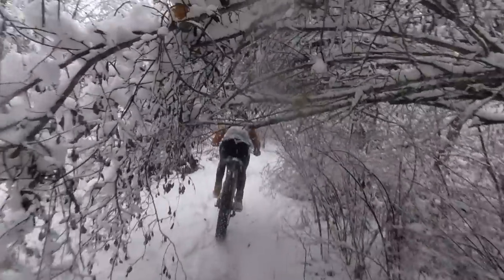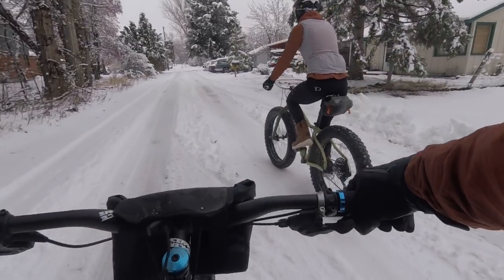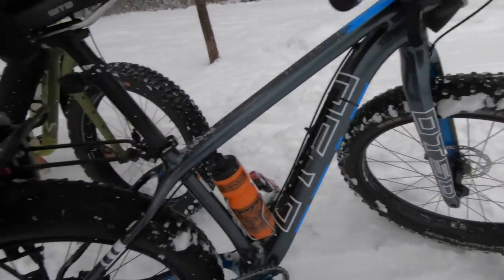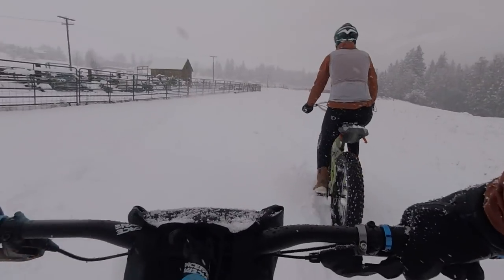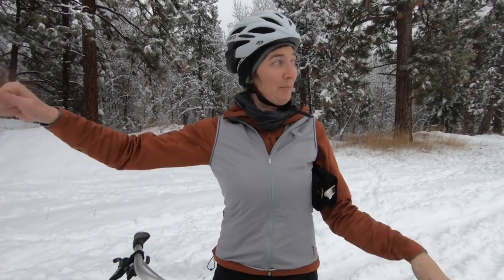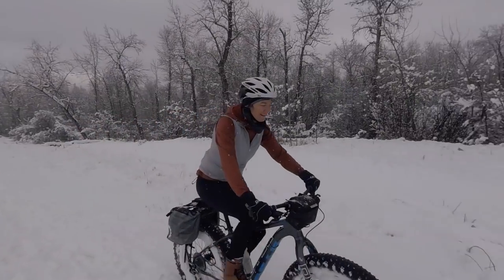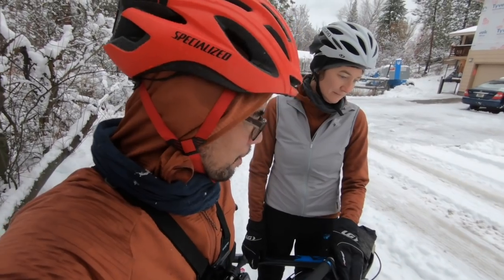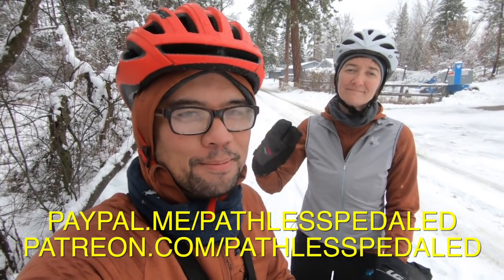WINTER FAT BIKING "FUN"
First substantial snow of 2018 winter and we hit the powder with the fat bikes with some success. Testing out the Salsa Mukluk with Jones Bars, a fat bike from Otso and boots from Bontrager and 45Nrth.